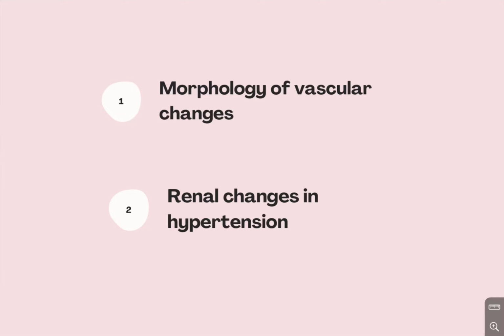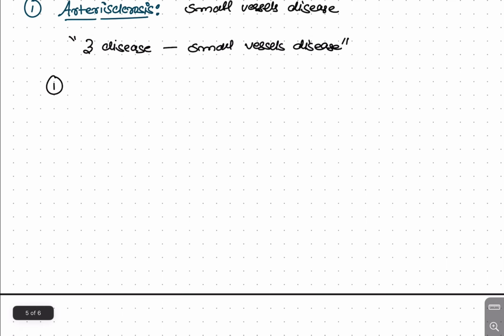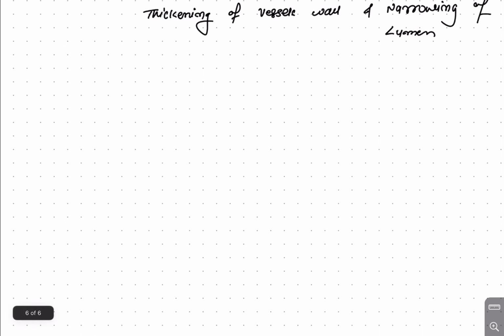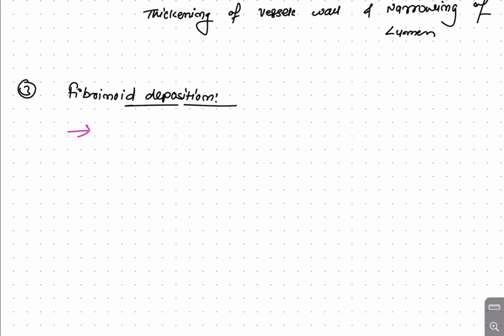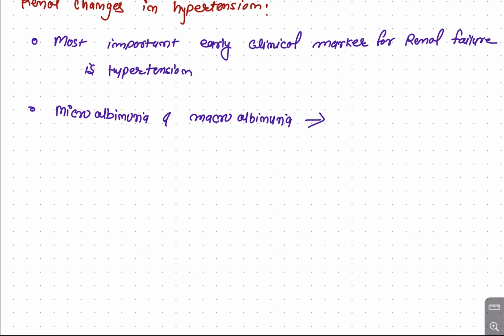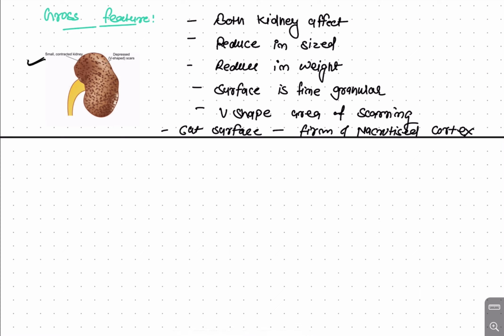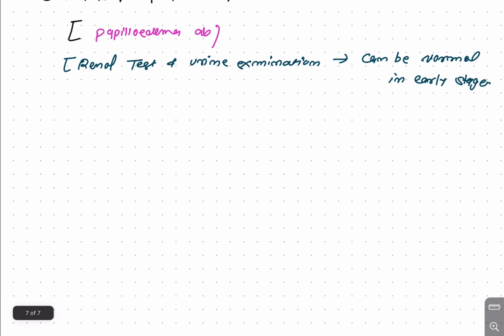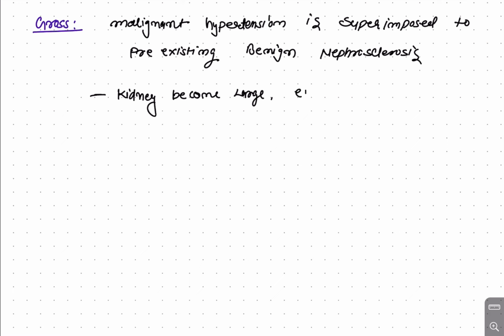HYPERTENSIVE DISEASE PART 2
Welcome back to our series on hypertensive disease ! In this second lecture ,we dive deeper into morphological changes in vascular system. Whether you’re a bigger or looking to expand your knowledge,this lecture is designed to help you understand hypertension disease and consequences.

In this video,we will cover :
1. morphological changes in vessels
2. Renal changes

Your support helps us create more content for you .

Reference books